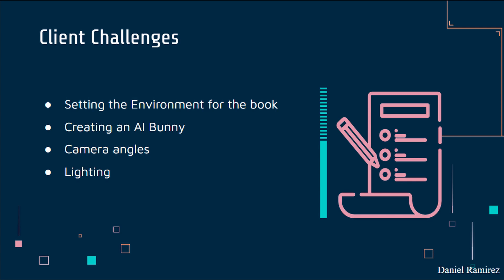INART VR Project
Capstone Senior Design 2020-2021 Project
COMPUTER SCIENCE PROGRAM

CLIENT: INART
LIAISON: SYLKE MEYER
Students: Noah Castro, Kevin Diaz-Lopez, Jessy Francisco, Steve Galvan, David Hermosillo, Kiet Hoang, Taha Kamran, Zudong Li, Daniel Ramirez Torres
Advisor: David Krum

Purpose: Creating photo-realistic virtual environments (lounges, landscapes, interior sets, etc.) and virtual characters to allow real actors to be placed into the virtual space using green screen technology. The INART project will use the Unreal Engine to create photo-realistic 3D settings to be used by Professor Meyer and the TVF students as their production sets. These virtual rooms will be used as sets for actors to interact with the world and objects in that world. The team is involved with the TVF Advanced Production to grasp a better idea of how green screens and virtual sets are used in films. Along with this, the team is looking at the implementation of animations and an A.I. system for the virtual characters.